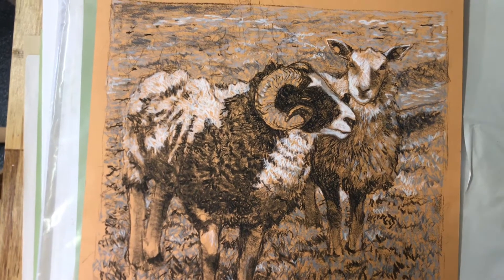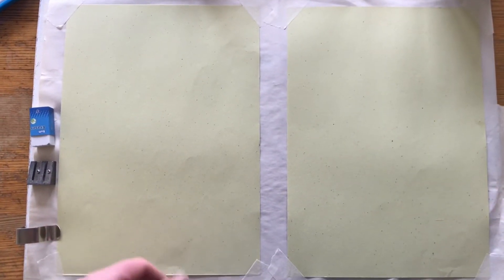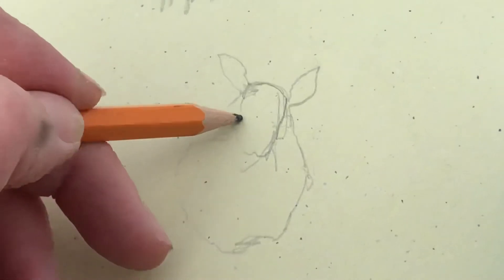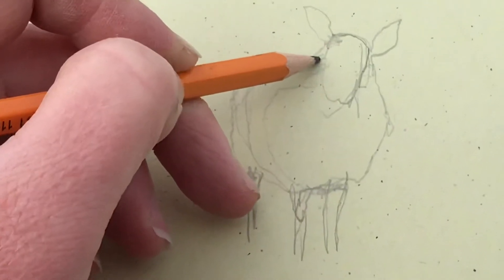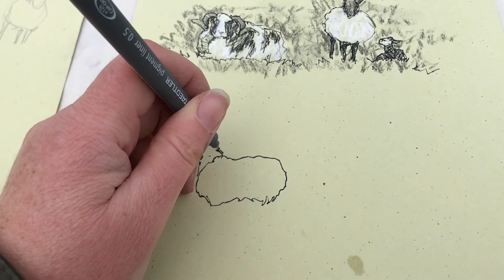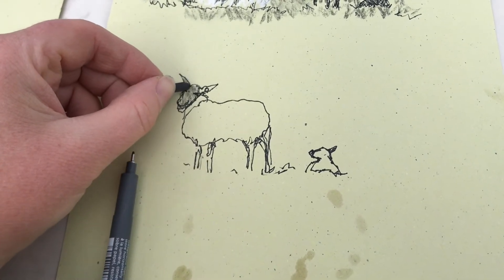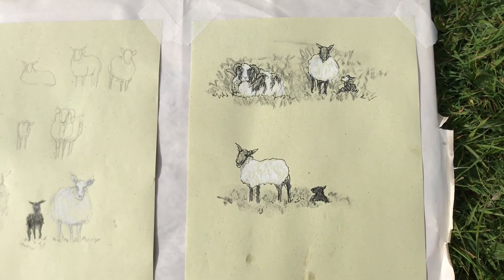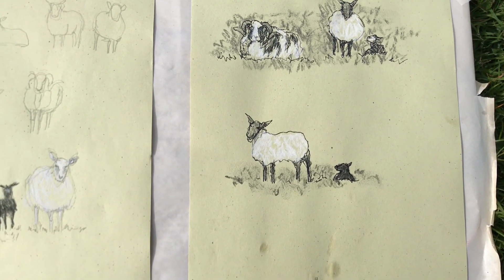Tips on drawing sheep from Life with Irish artist Aideen Monaghan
In this video award winning Galway artist Aideen Monaghan offers step by step advice and demonstrates how to draw sheep from life using a variety of materials.